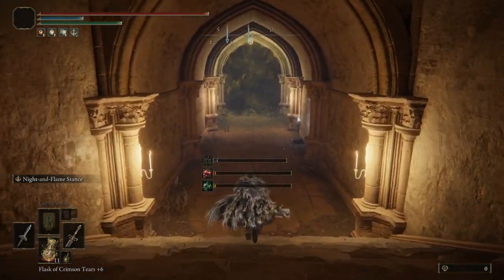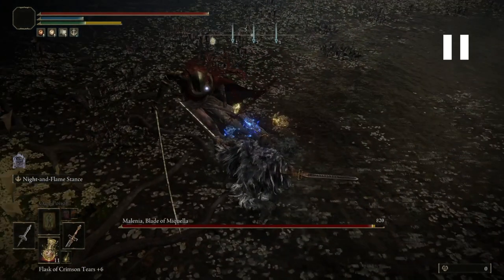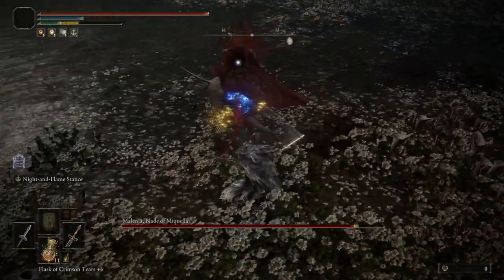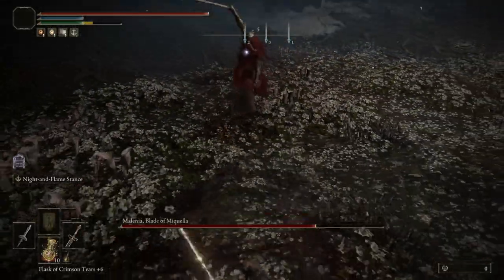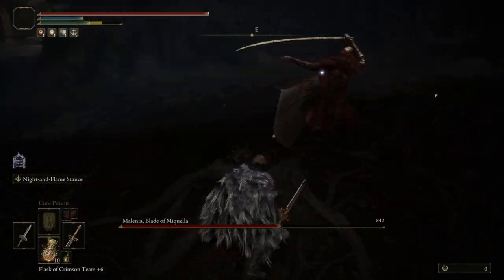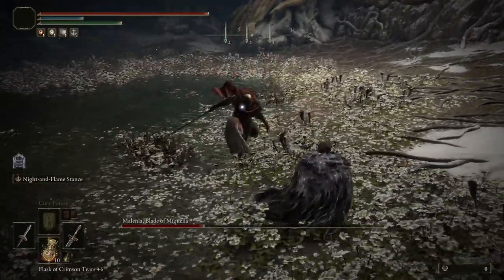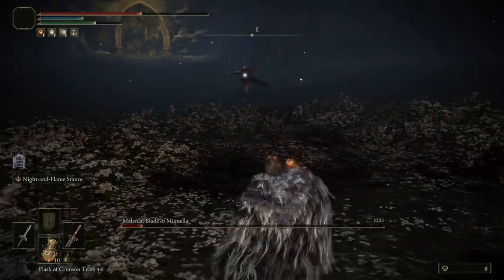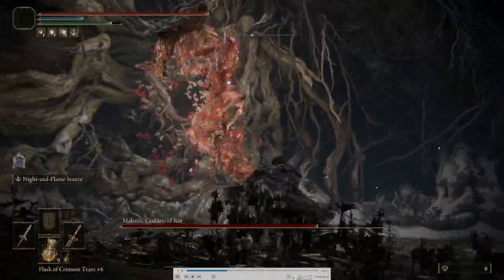Malenia Boss Fight Tips - Elden Ring Boss Help